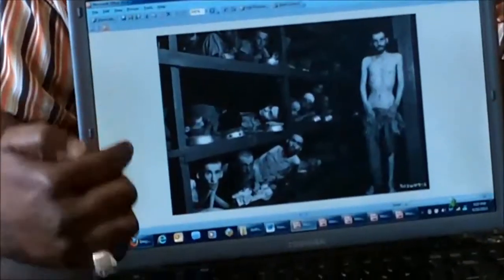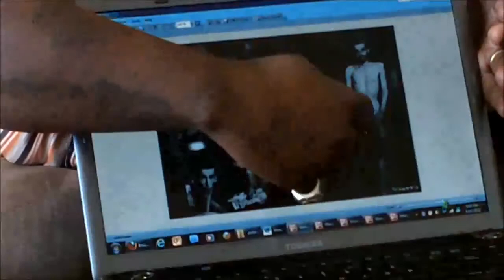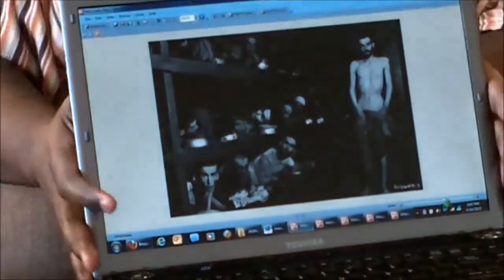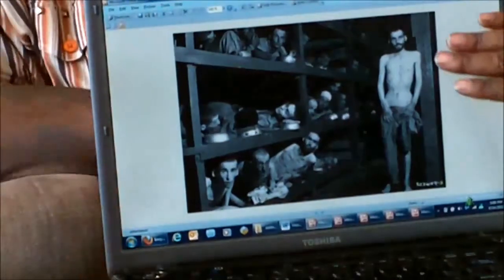Honors Project on who are the Children of Israel in antiquity?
The focus of this project will show that the Biblical people of antiquity in the bible were African or Negroid in identity. Secondly, the evidence will search and point out where they are today and will make the historical connection that the African Americans are the Biblical Israelites.

This presentation will look into the African origins of the biblical people will help us understand the people from true cultural point of view. Cultural identity is the identity of a group or culture or of an individual as far as one is influenced by one's belonging to a group or culture. History as a discipline is very much about identity. Learning about the past means learning about the identities of many sorts of communities and how those identities may have appeared, changed, and vanished.

In this situation, it is very significant to identify oneself with at least one thing (ones ethnicity, nationality, race, religion, or a particular belief). Many people still struggle with the notion of identity in many countries, regions, and various ways in order to fit or adapt into any environment (social, economic, cultural, and political, etc.). One's identity determines ones position or situation in society wherever one lives. However, finding the right type of identity can be challenging for many people sometimes because of the difficulties they face in the process of choosing their identities.

In conclusion, most people link the bible to all matters of study, history, science, research, and I think it is important to know the where bouts of these people. It has been shown that Black people who identify more strongly with their racial identity are generally happier, according to a study led by psychology researchers at Michigan State University. The study, funded by the National Institute of Mental Health, appears in the 2011 & 2012 issue of Cultural Diversity and Ethnic Minority Psychology, a research journal published by the American Psychological Association. This is part of the solution to what has been a serious problem in the African American Community and why this journey is necessary. To get a sense of how important identity is today for instance, of what it would be like if one would suddenly lose their identity. Imagine if one forgot their name, and lost all documents proving who they are. What would this person do? How easy would it be to survive, even in a modern society? In many earlier human communities, those without an identity were made outcasts. Without an identity one has lost their rights to land, friendship, and support; this plight sounds strikingly familiar to the plight of the So-Called Negro or the modern African American today.